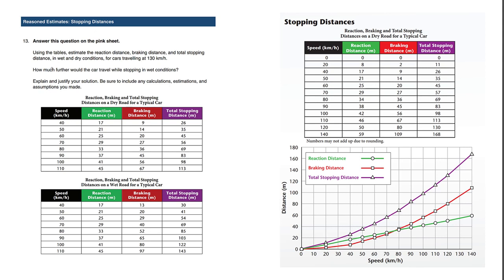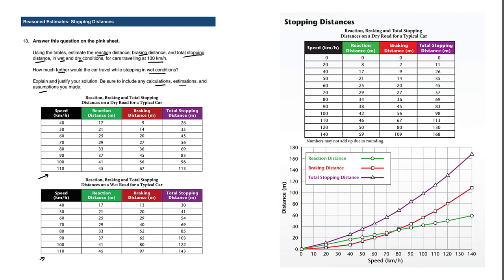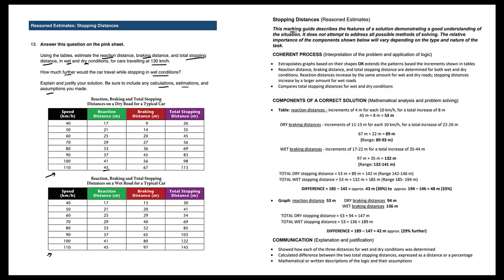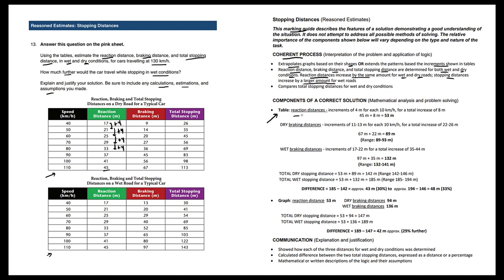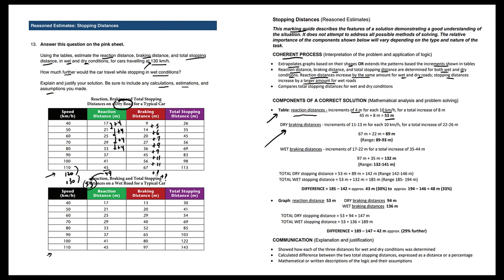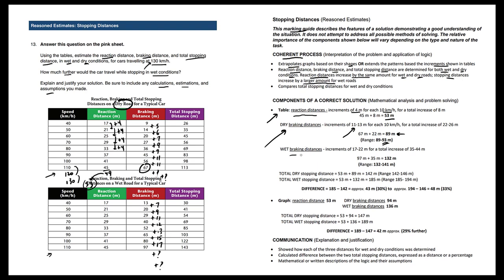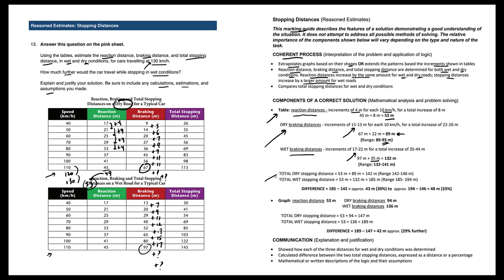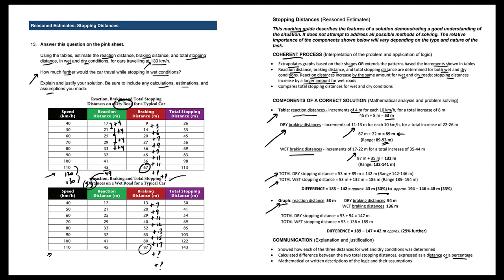BC Numeracy Assessment Sample B Question 13 stopping distances